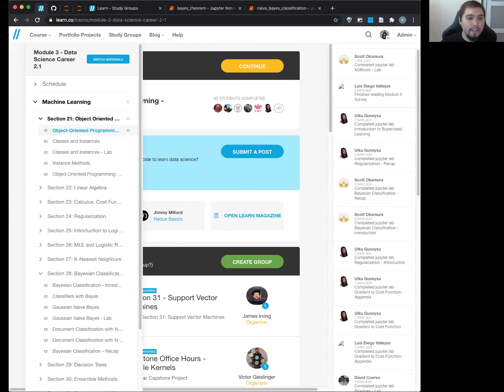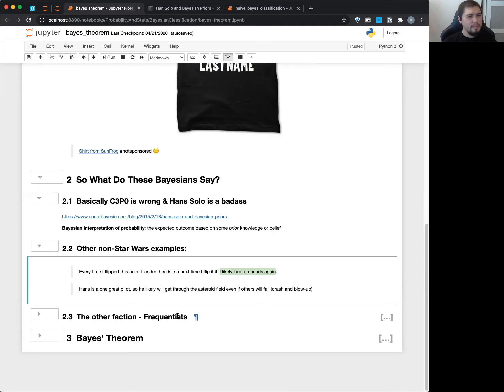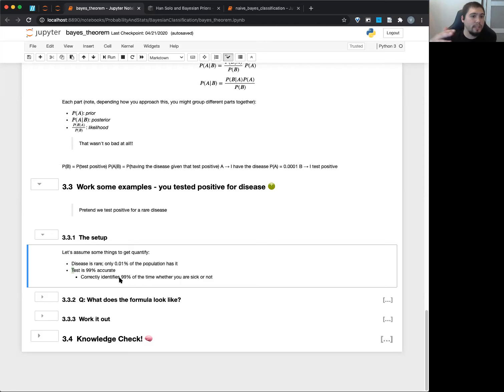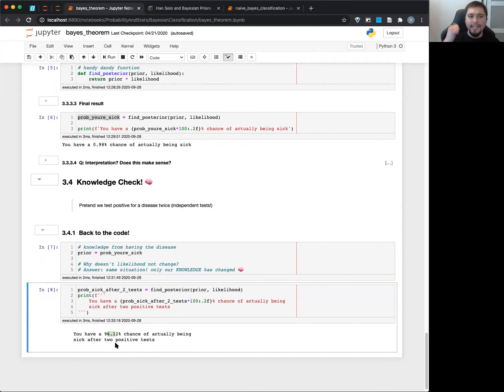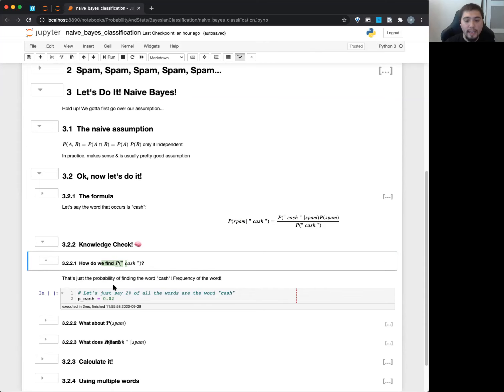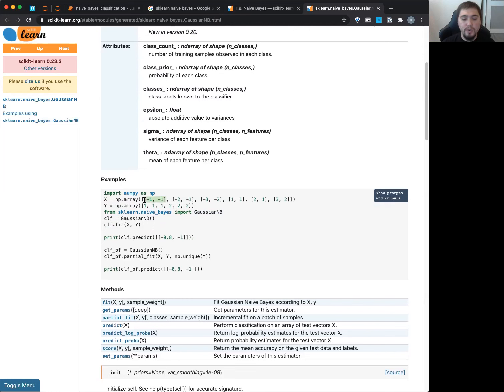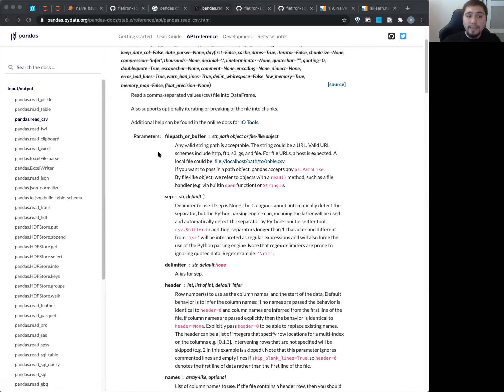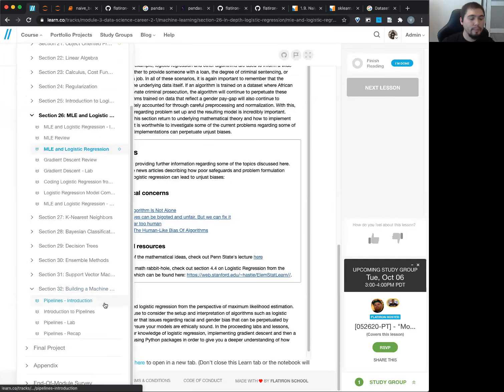Bayes Theorem and Naive Bayes Classification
Introduction & discussion of Bayes Theorem and Naive Bayes classification